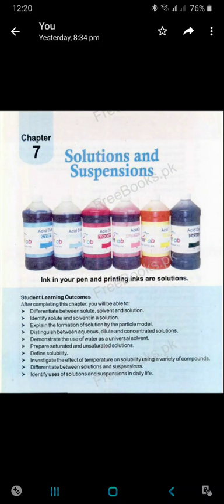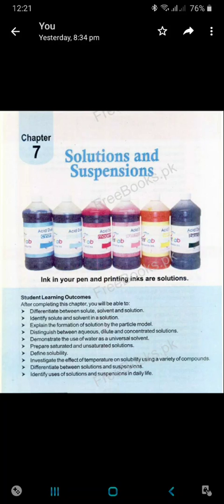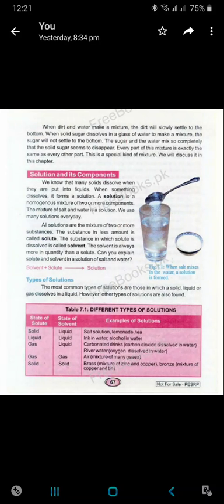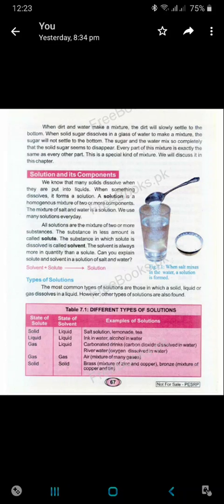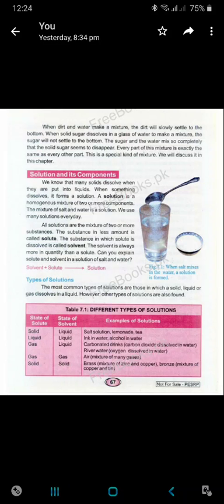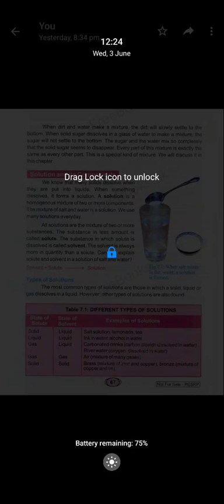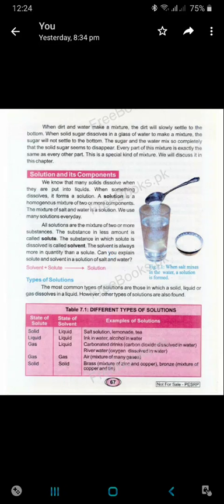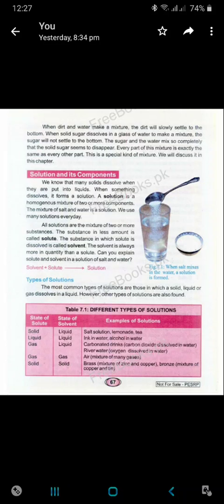Class 6th Sci Lec # 38